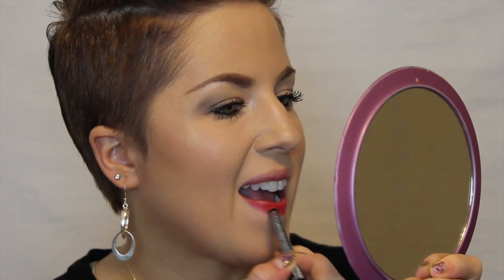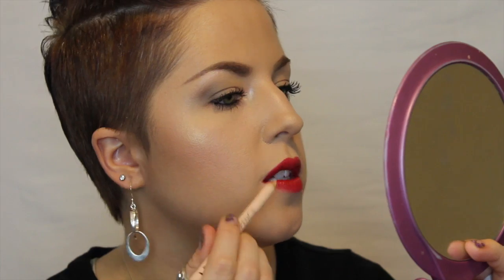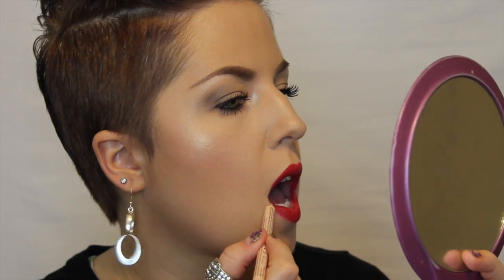Red Lip Tutorial for Red My Lips Month!! - Anna's Beauty Corner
Hey ya'll!!! April is Red My Lips month, bringing awareness to the HUGE problem of sexual assault. I know I mentioned in the video about bringing awareness to human trafficking (but I realized later that's the red lipstick mark on the wrist I believe) when I meant to do this for Red My Lips in April (which is sexual assault awareness month). Either way, I want to bring awareness to both!! for more info on this horrible crime!!!

Also please excuse my quiet hoarse voice, I was recovering from a bad throat infection!! :(

Products Used in This Video:

Estee Lauder Pure Color Long Lasting Lipstick Creme in Scarlet Siren